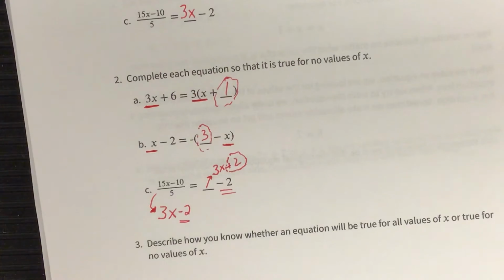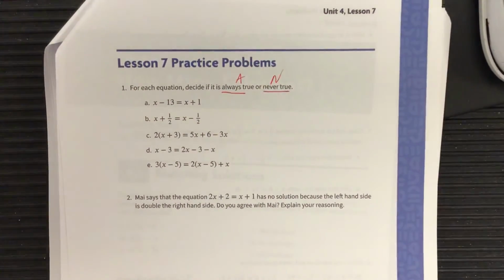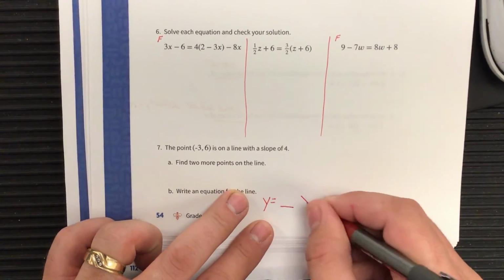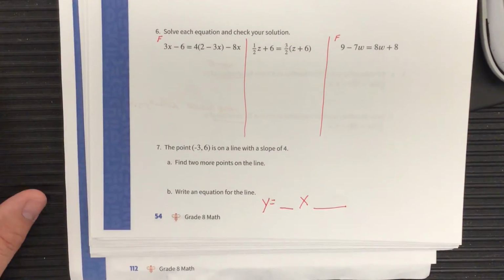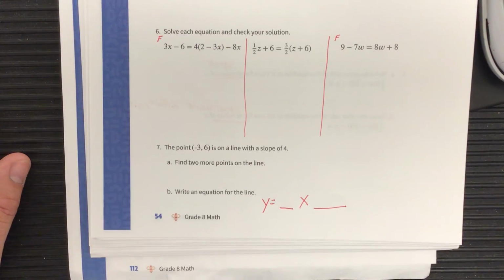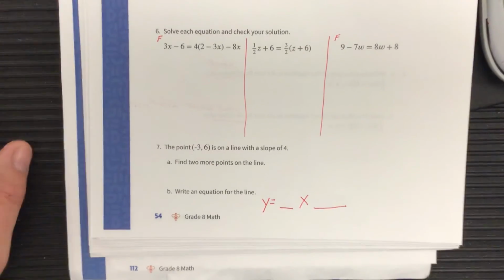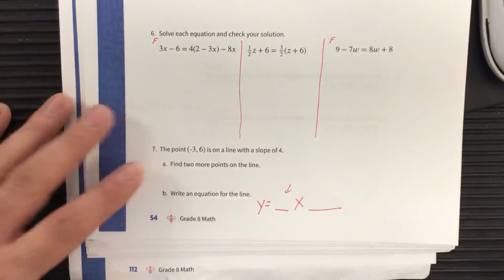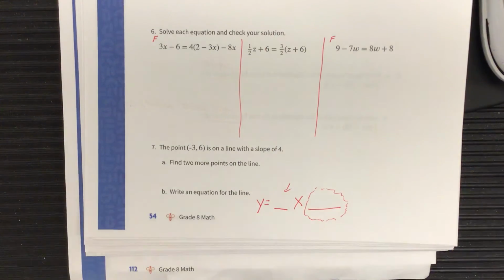4.7 Lesson Video